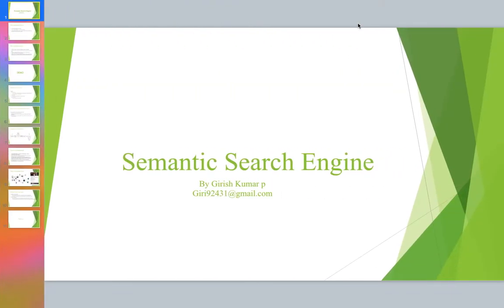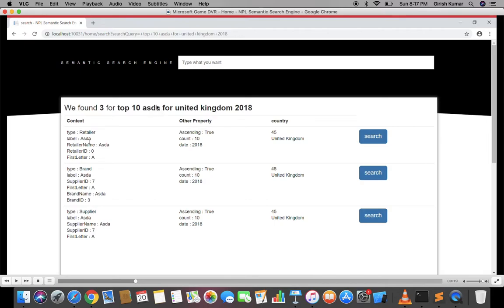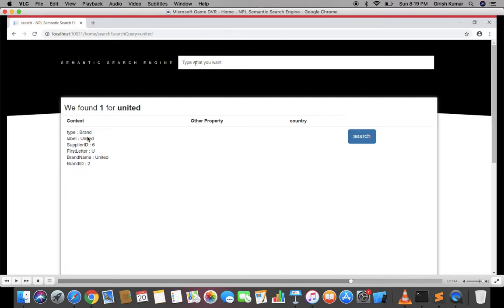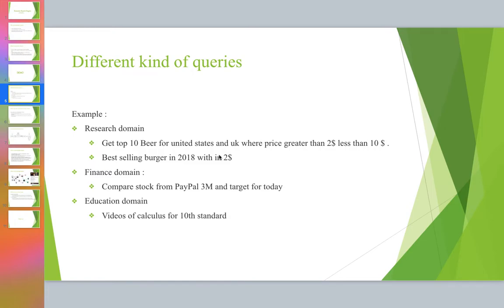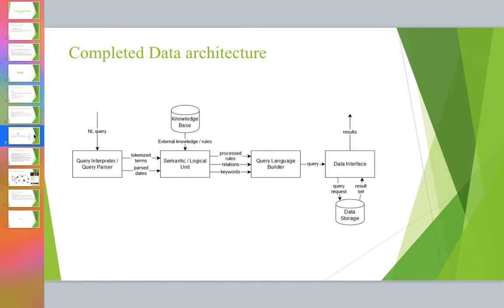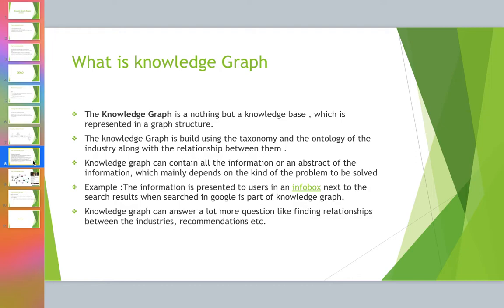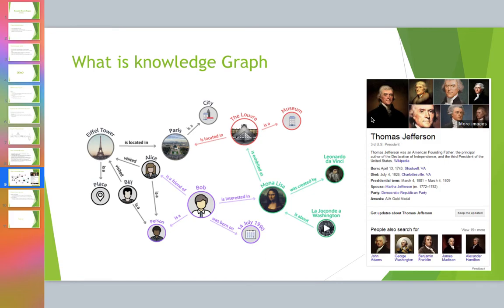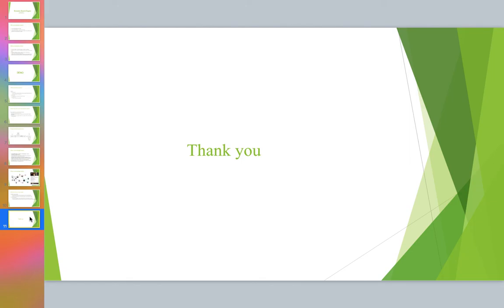Semantic Search Engine